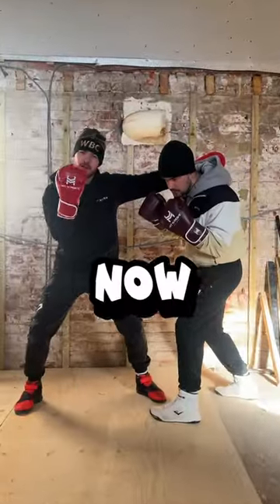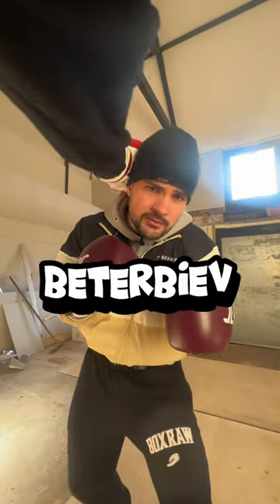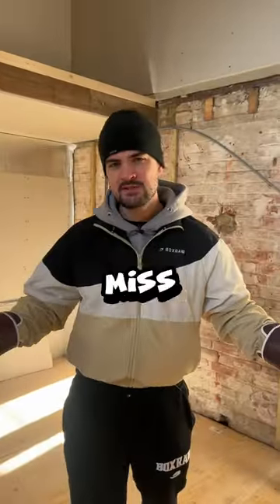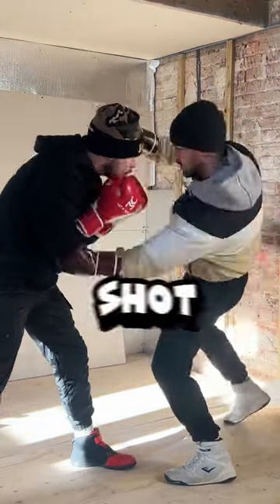The BETERBIEV slip inside TRAP 🥶🥊